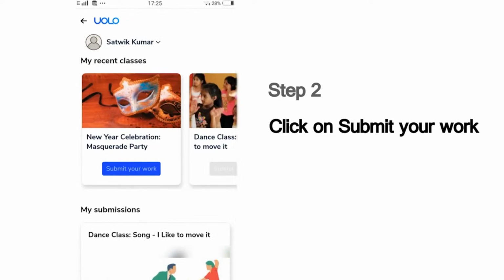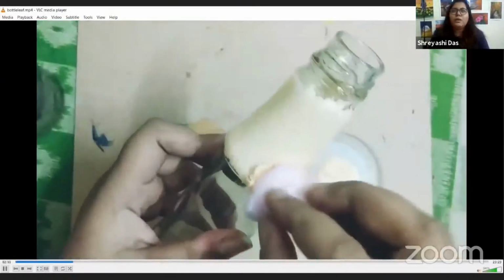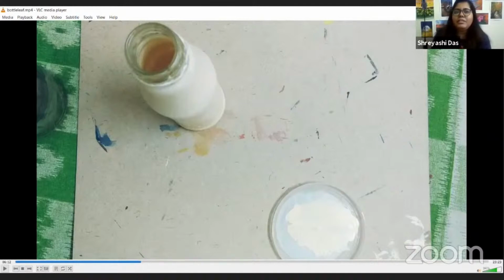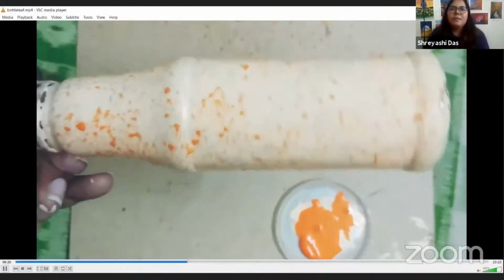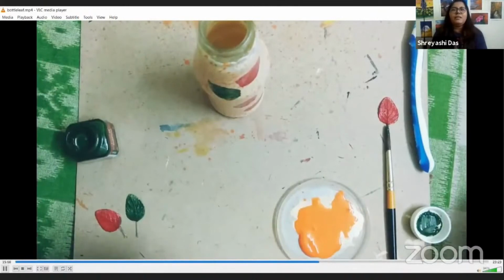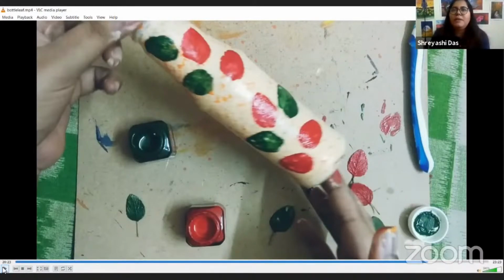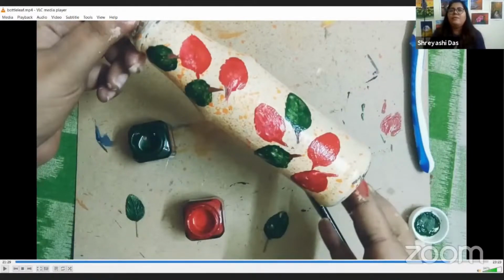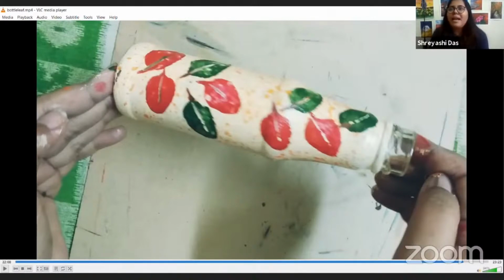Craft Class for Kids | Bottle Craft - II | Uolo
This is a Sunday Special Bonus Class. In this class, primarily focus on making block and spray print on a bottle using leaves and an old toothbrush. In this fun DIY class, you will learn to make beautiful artwork out of leftover bottles. Art, crafting, and painting also help in developing fine motor skills and strengthen your ability to concentrate for a longer period. Engaging in crafting can spark joy and promote new concepts of creative learning.